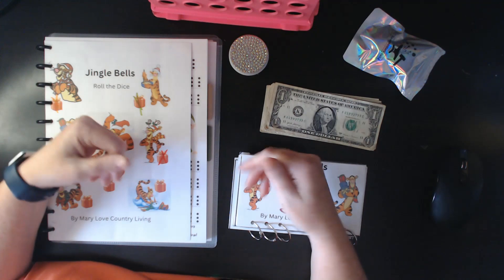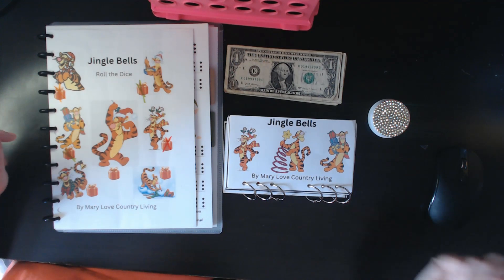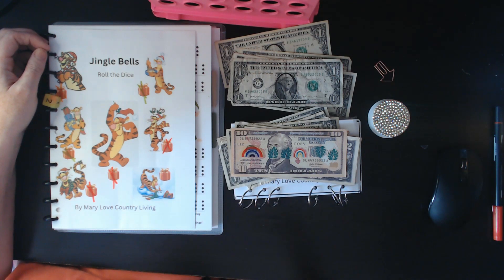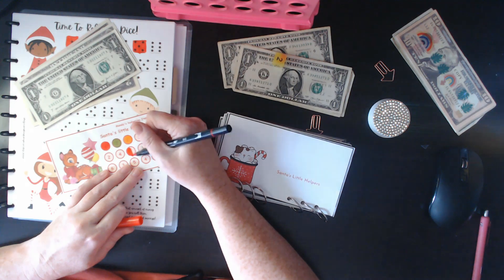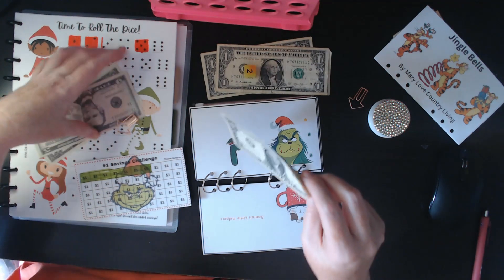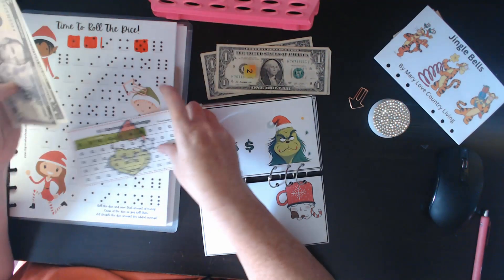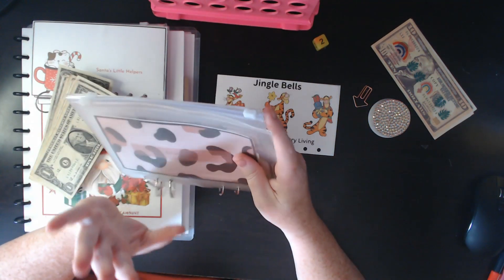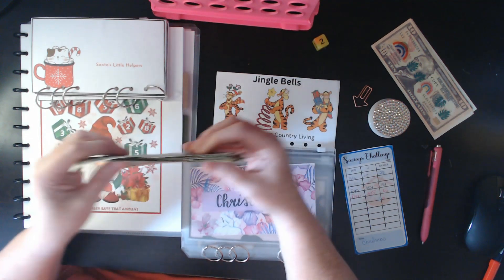Let's save for Christmas and do a bill condense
Are you ready for Christmas? This girl is not. I am thankfully that I am able to start saving for it again. We will be finishing one of the challenges. Let's see how much we have saved in total!

💜💜💜Challenges and Items mentioned 💜💜💜
Tiger Christmas challenge @marylovecountryliving
Santa's little helper

Grinch $1 saving challenge
Let's roll the dice
Ornament challenge

💜💜💜Etsy Shop 💜💜💜

💜💜💜About me:  💜💜💜
Hi, I am Mandy. Nice to meet you. I am married and have two teenage girls. I started my budgeting journey because I was tired of living from paycheck to paycheck. I started this channel to help keep me accountable. Plus I wanted to show that no matter your income, you can save money.

Happy Mail
Mandy

💜💜💜AFFLIATES 💜💜💜

Fetch:
Code: UF6FW2

If you would like my content, how about buying me a coffee

Credits:
Thumbnail and opening were created with Canva.com
Video editing was performed with Filmora
music for opening: